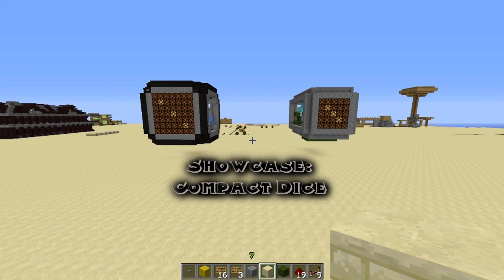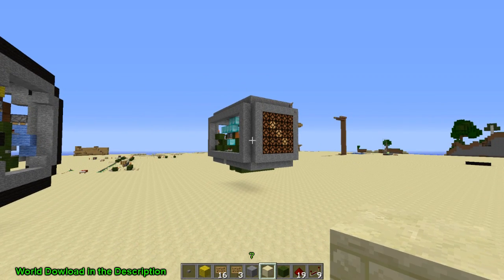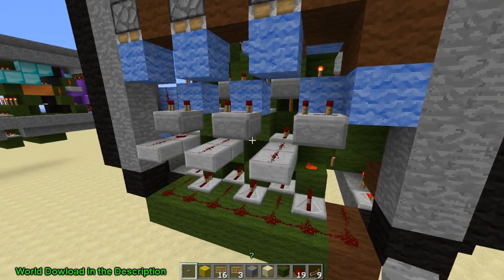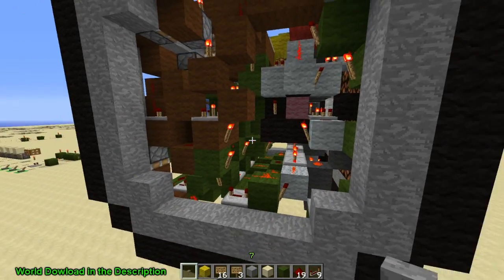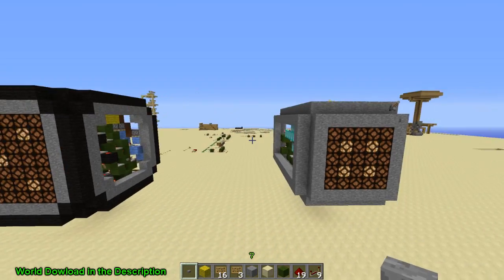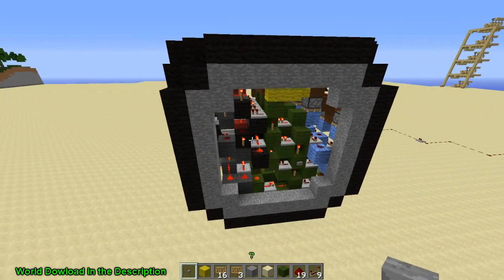Showcase: Compact Dice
2 compact dice designs. Enjoy!

Other Info

●Check me out on my Stream!

●All mine!